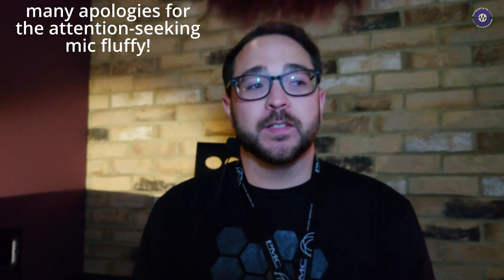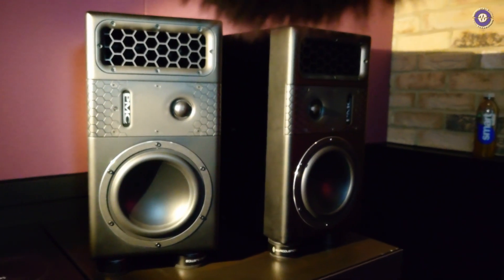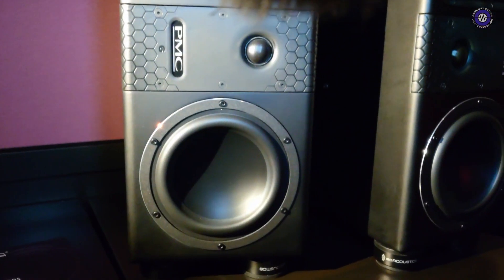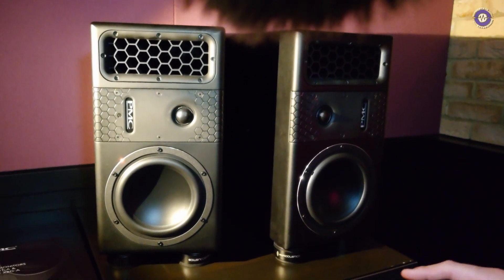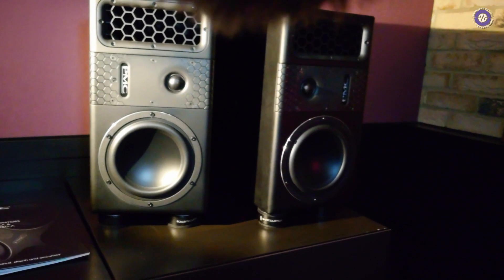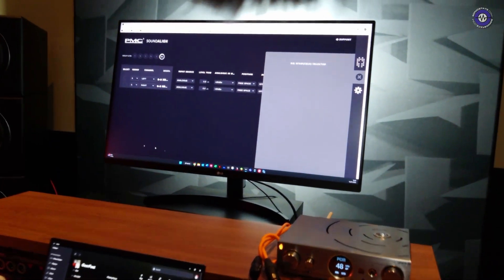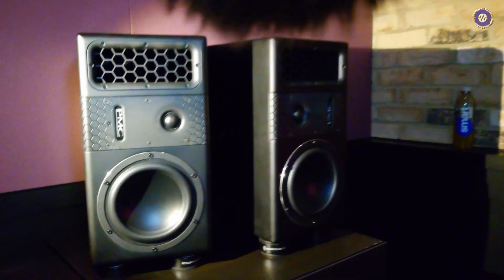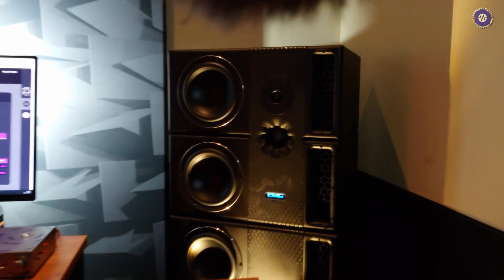Gearfest UK 2023: PMC Speakers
We spoke to Phil Millross from PMC Speakers at Gear Fest 2023, where he showcased the new series of PMC Pro monitors. The flagship model, the PMC8-2 XBD, and the smaller PMC6 are part of this high-end studio range. These monitors feature PMC's advanced transmission line technology, which extends the frequency response and improves mid-range frequencies. The PMC8-2 XBD offers impressive base extension down to approximately 20Hz, while the PMC6 goes down to around 39Hz. The modular design allows for additional bass enhancement with the matching subwoofers, such as the 8 sub or the 8.2 sub. The monitors incorporate digital circuitry for shaping and optimization, with negligible time delays, providing a precise and immersive sound experience. The PMC Pro monitors range in price from £5,100 to £24,950 per pair.